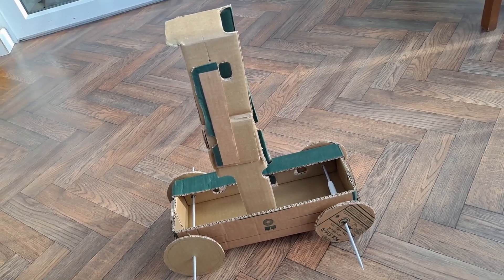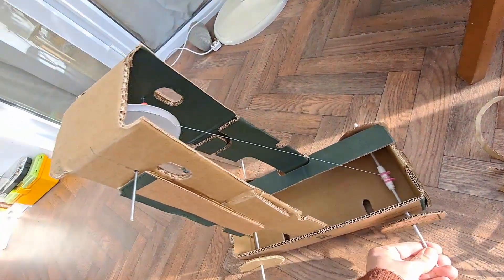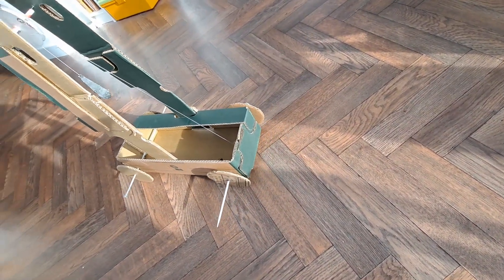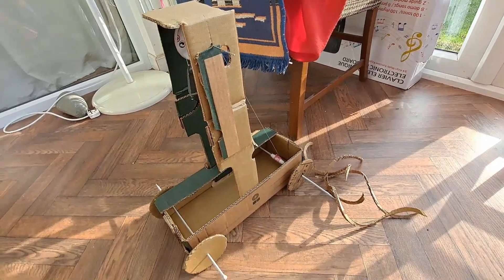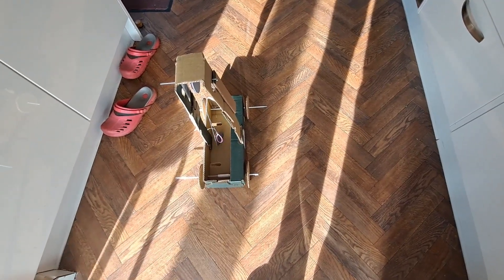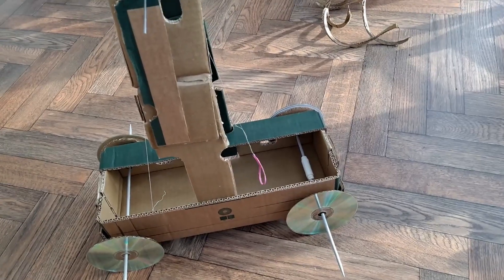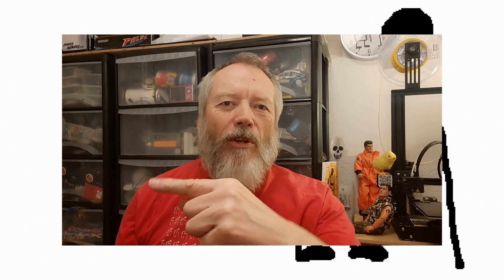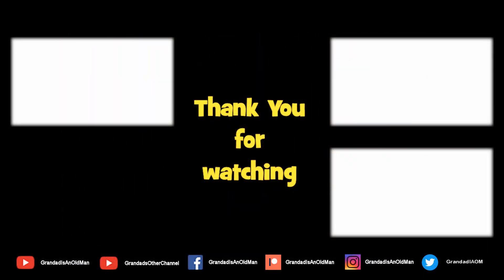Improving that Gravity Powered car